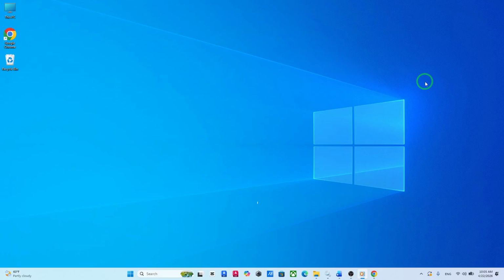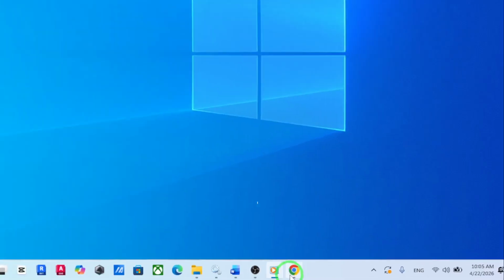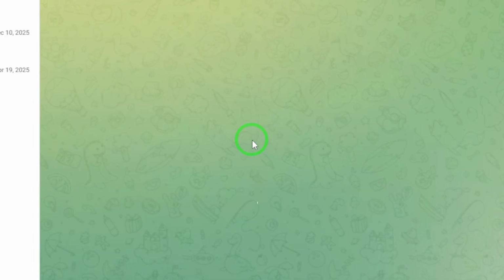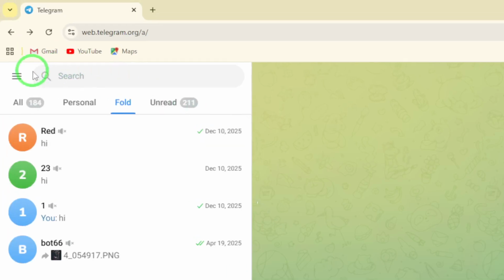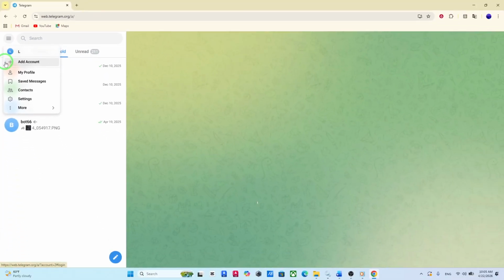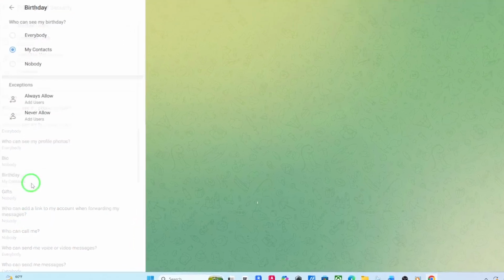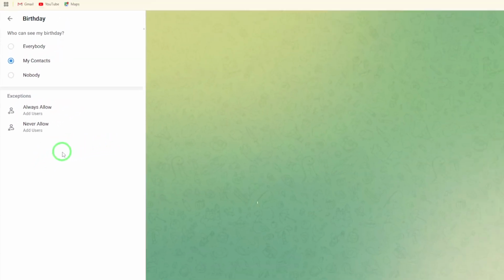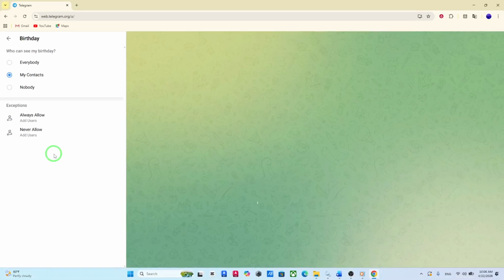How To Prevent Specific Users From Seeing Your Birthday On Telegram Web On PC (New Update)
Learn how to prevent specific users from seeing your birthday on Telegram Web using the latest update. This quick tutorial will show you step-by-step how to manage your privacy settings directly on your PC.

Keep your personal information private and decide exactly who can view your birthday details.

1. Open Telegram Web

2. Click on the three lines at the left top corner

3. Enter to Settings, then Privacy and Security

4. Click on Birthday, choose Everybody

5. Click on Never Allow

6. Choose the users

7. Confirm the step-
Timeline:
00:00 Start
00:12 How to do it
01:05 End